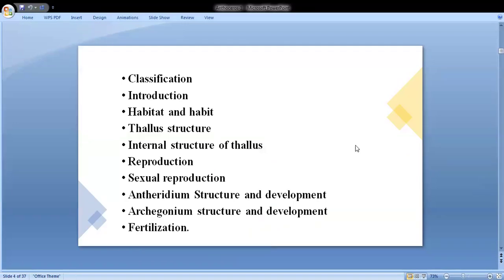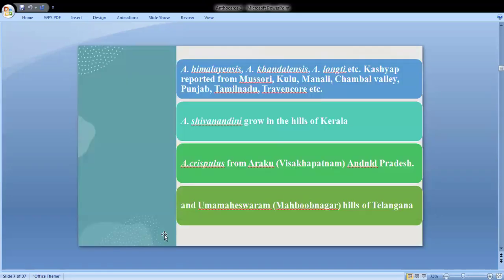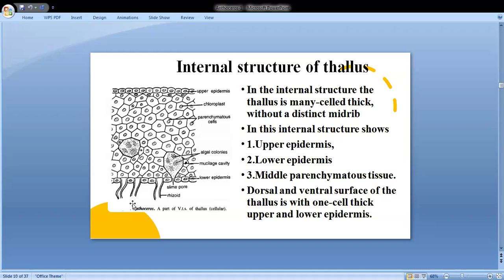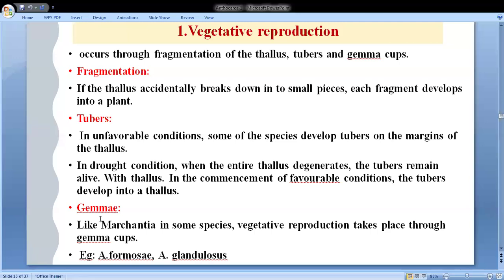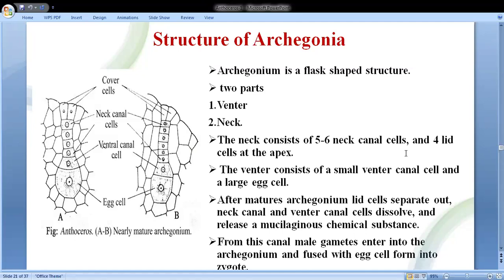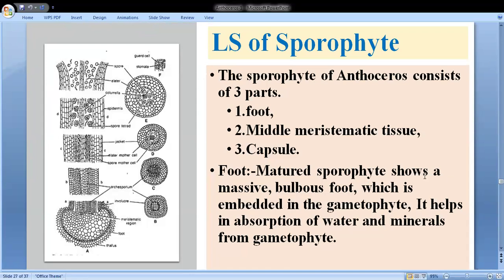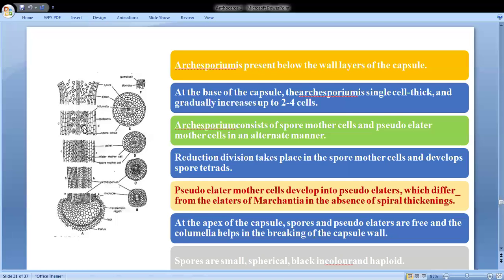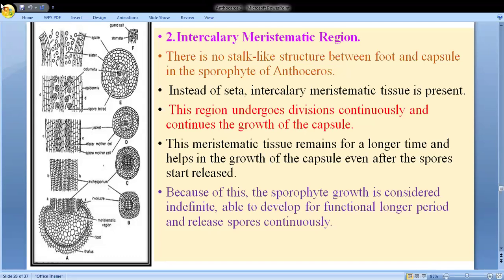CPGET-2024 BRYOPHYTA - ANTHOCEROS MORPHOLOGY & LIFE CYCLE by DR.A.SHAILAJA, ASST.PROFESSOR